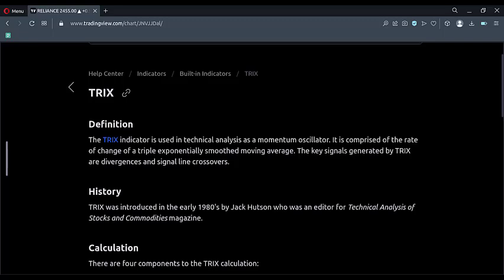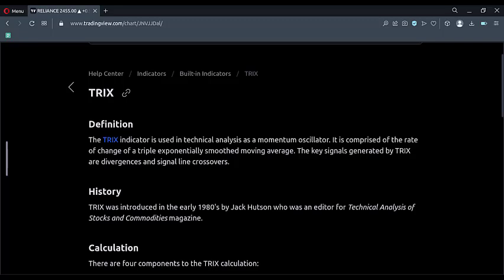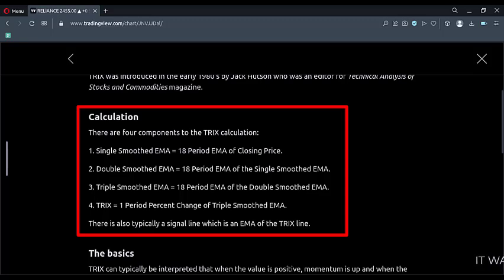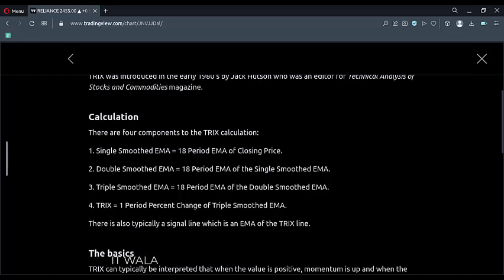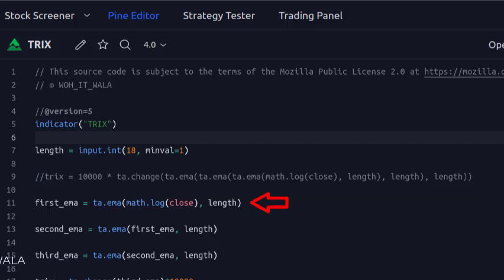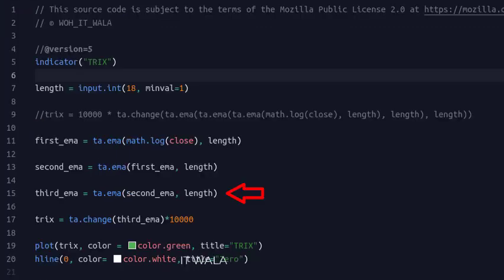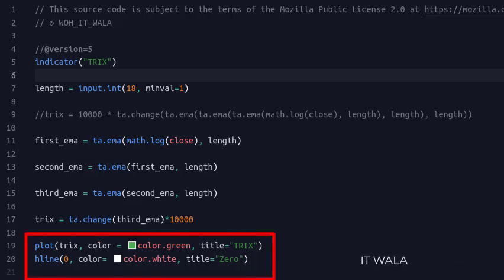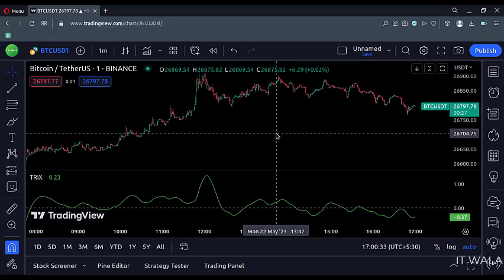🏯 TRADING VIEW-PINE SCRIPT: ~ 🏯 TRIX INDICATOR 🏯